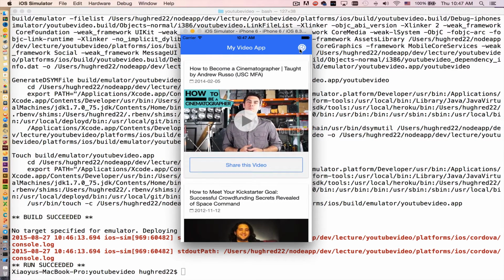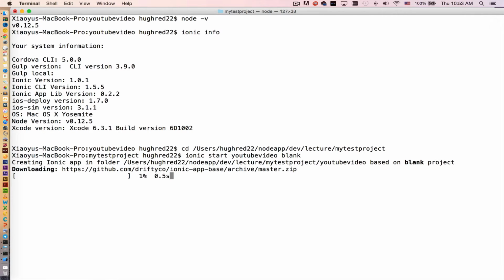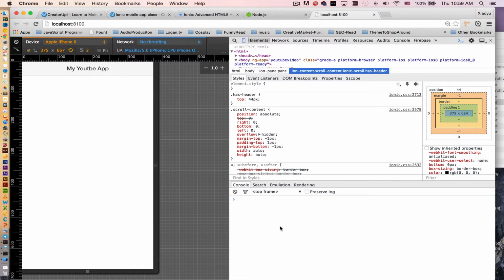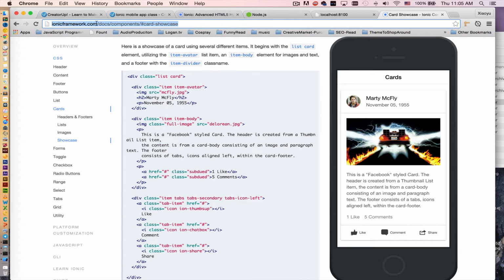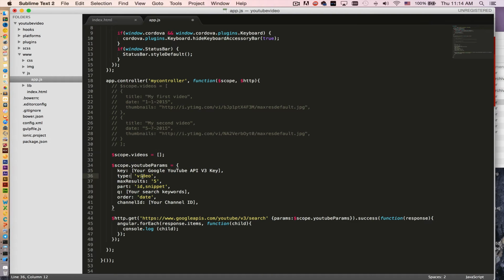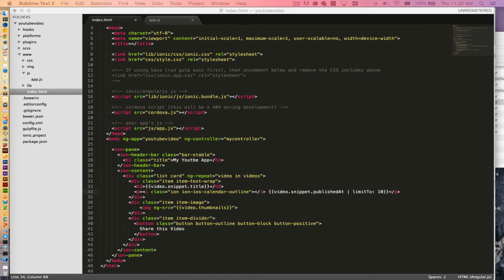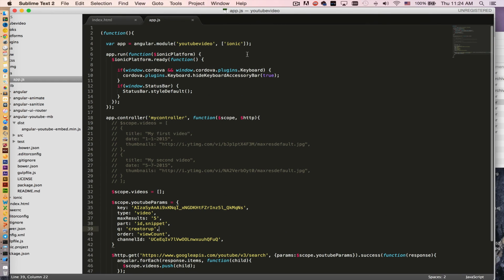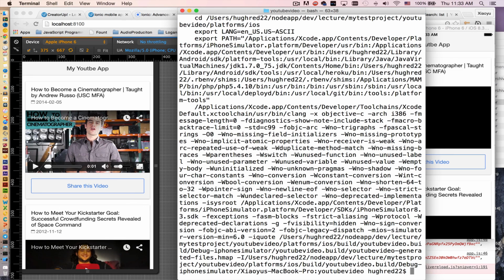Build Hybrid App for your YouTube Channel or WordPress Site with Ionic and AngularJS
Part 1: We will go over the basic of building an Ionic App and connect it with YouTube Search API.